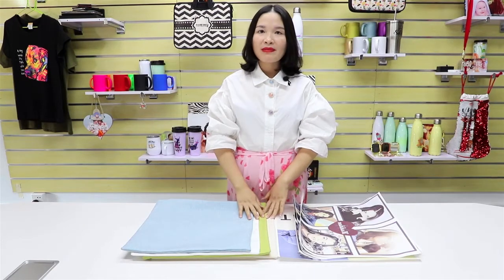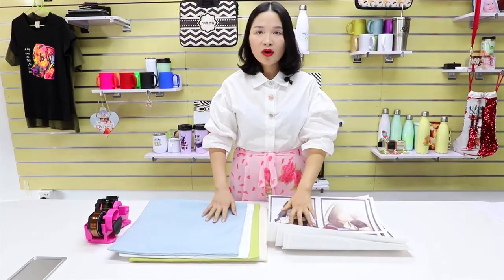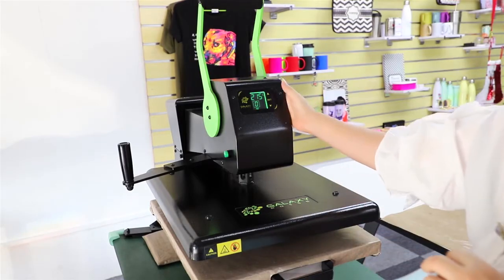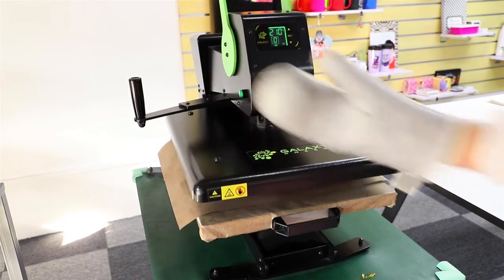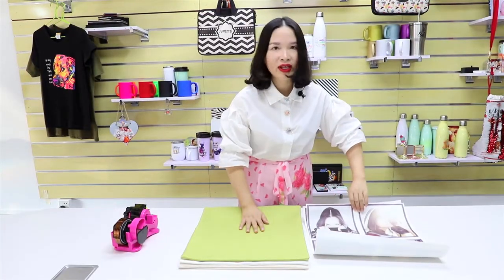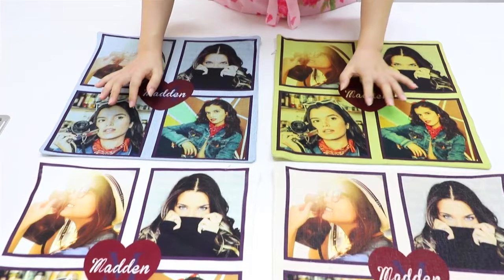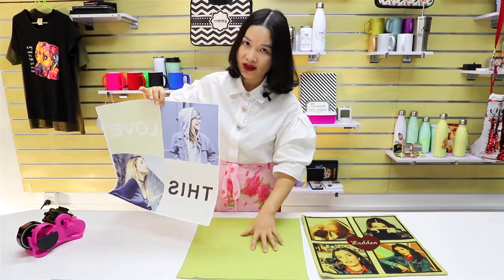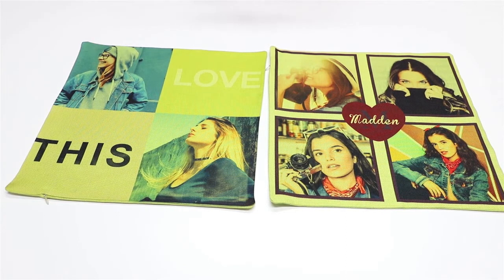Printing demonstration for colored linen pillow case from LOPO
Wonder what the printing effect it will be on colored linen pillow case?In this video we will show you the printing effect of different colors pillow cases with different images,we are always on the way to try more creative ideas on our linen collection.